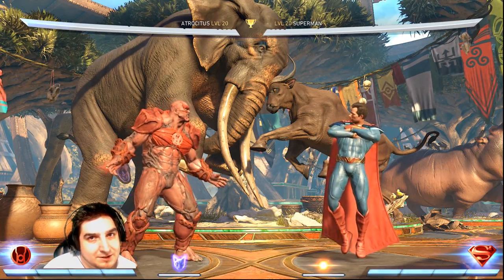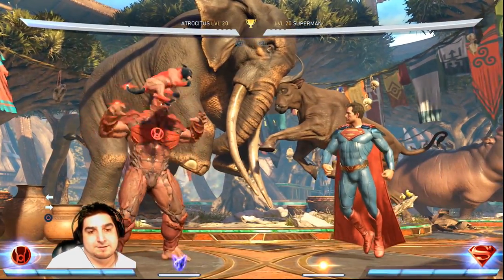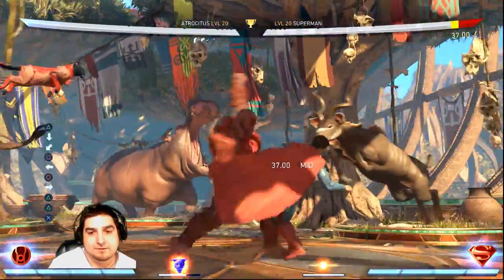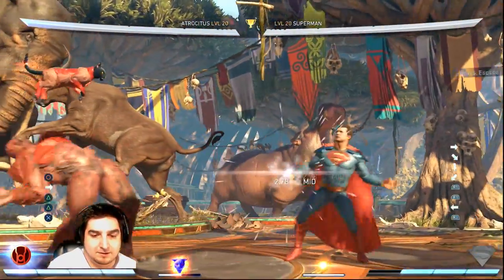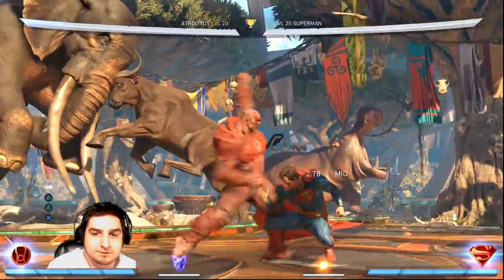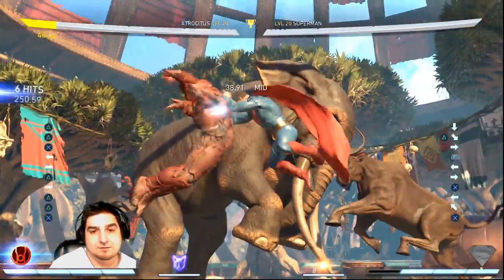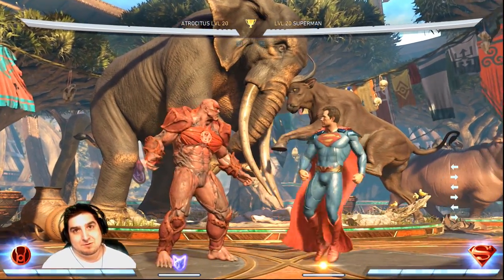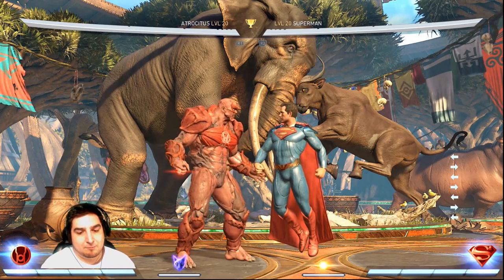Injustice 2 patch: What it means for Atrocitus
These are the changes ive been waiting for!

Outro Song is Quanfather by Cricha! Check it out here on soundcloud!